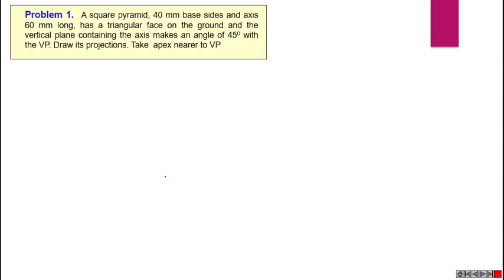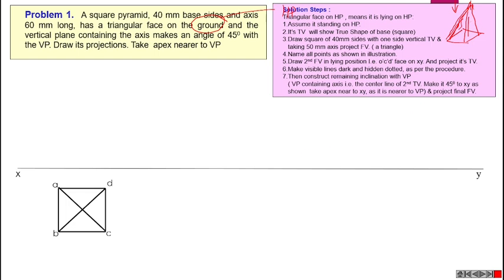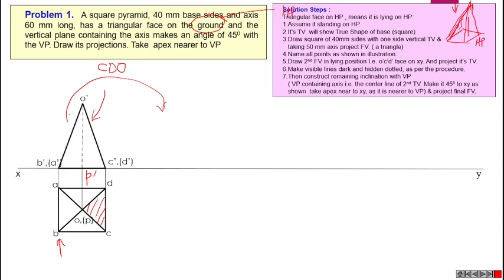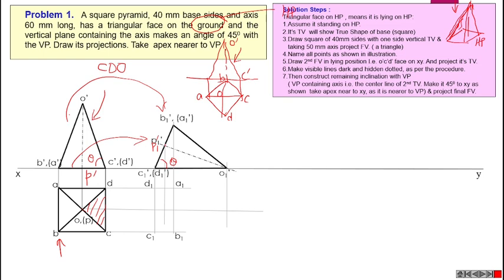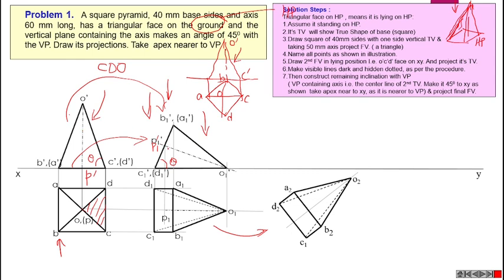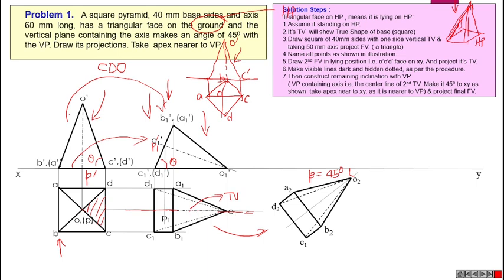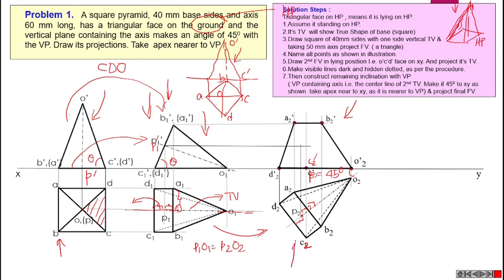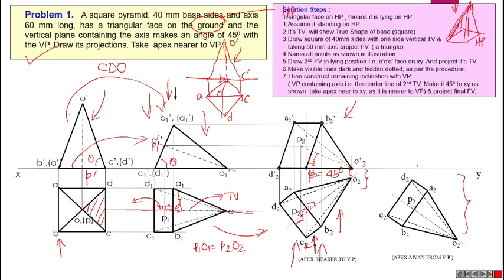DRG 13 : PROJECTION OF SOLIDS - INCLINED TO BOTH HP AND VP